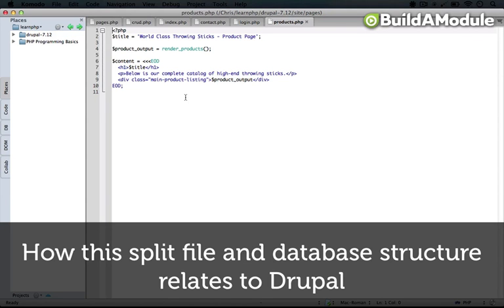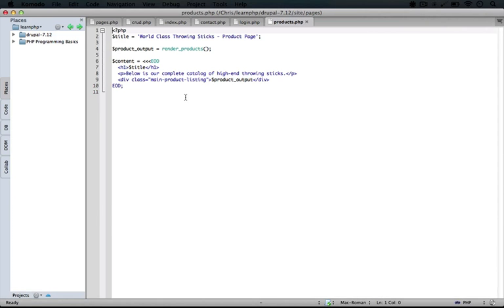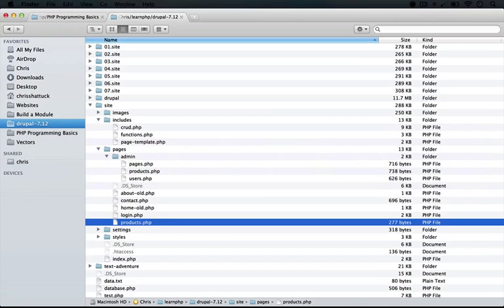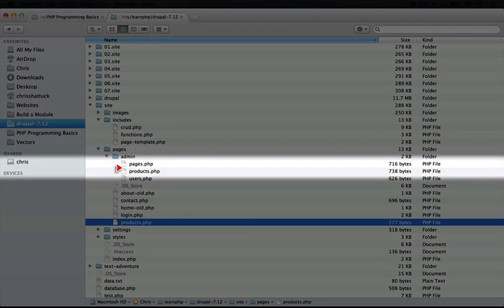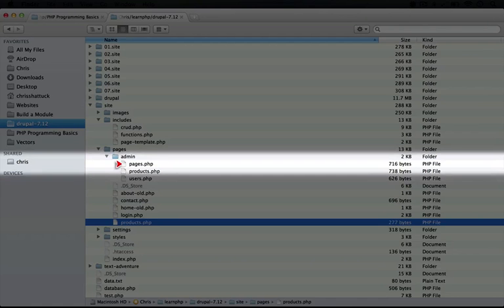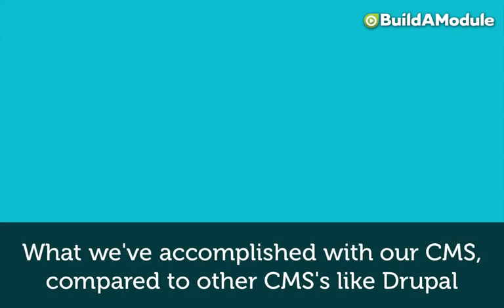195. How this split file and database structure relates to Drupal (a Drupal how-to)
Here's a short excerpt from the video transcript: "Now just to put this into perspective with Drupal, because a lot of what we're learning here is building up to being able to work with Drupal and understand some of the architectural choices that are made in Drupal. In Drupal there is usually both a file and a database component, two templates. You can often either build something through the user interface in Drupal or you can create a file to generate that page or that interface. So this here is helping you, hopefully. See the distinction betw..."